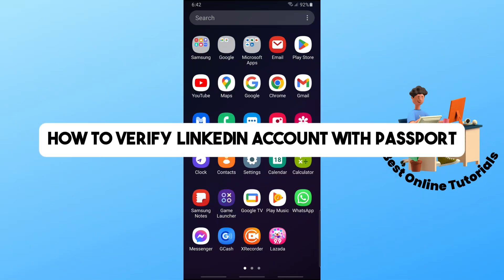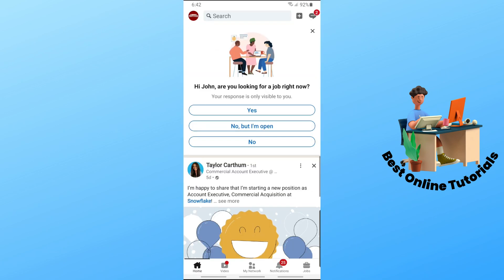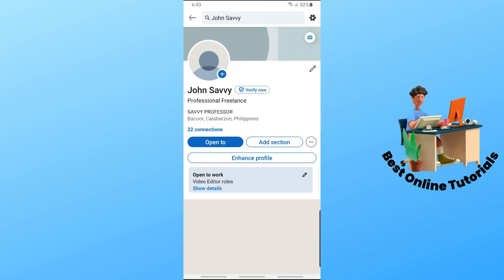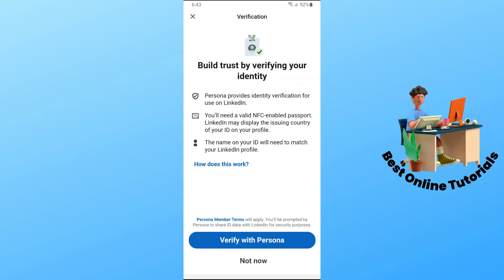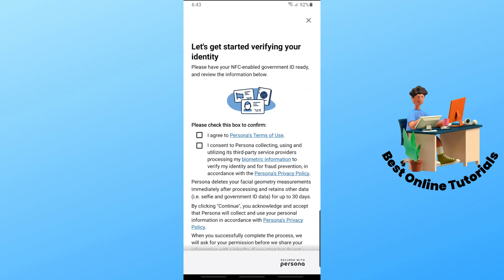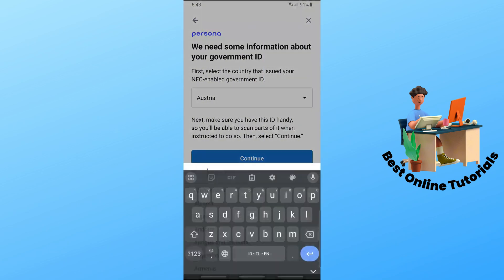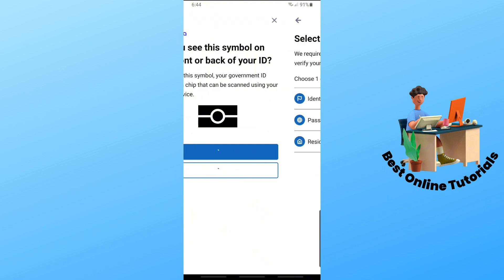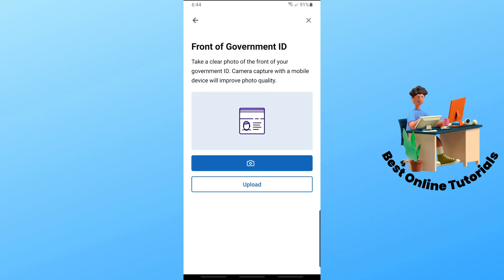How to verify Linkedin account with passport (Step By Step) 2025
How to verify Linkedin account with passport (Step By Step)

Learn how to verify your LinkedIn account with your passport in this step-by-step tutorial. Get your LinkedIn profile verified today!